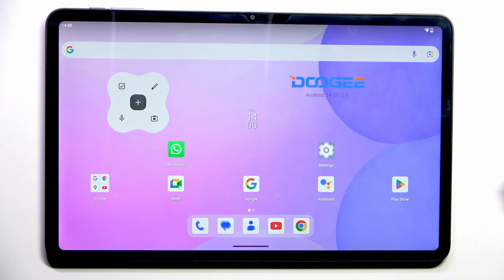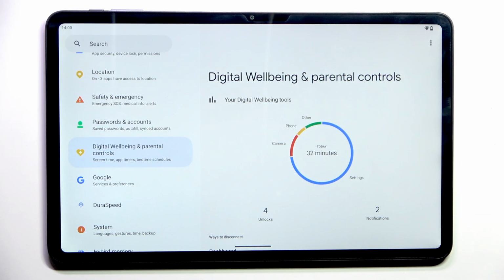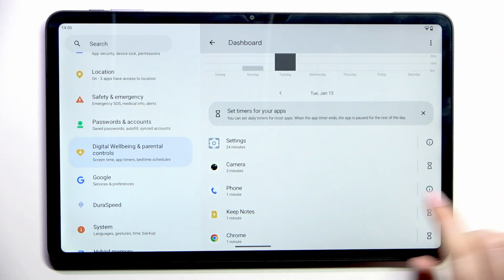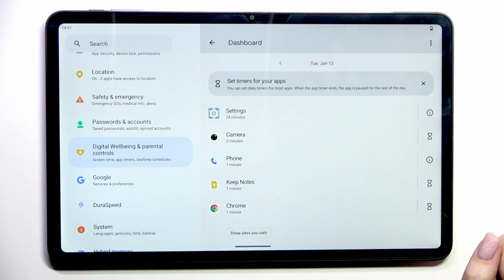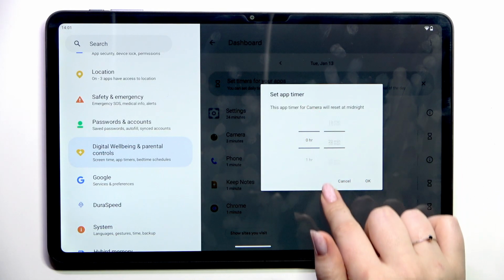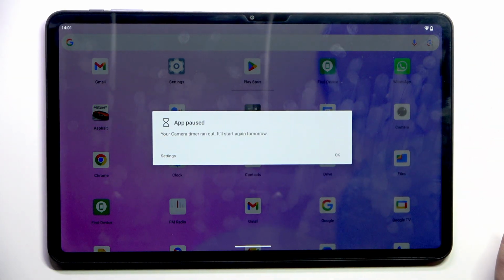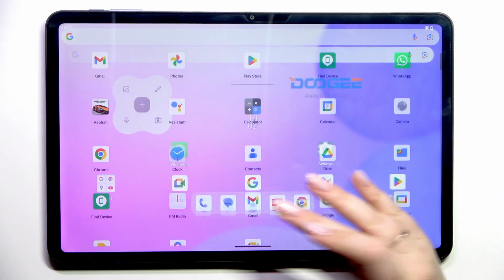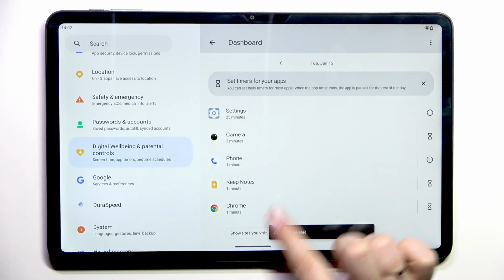DOOGEE T40 Pro – How to Check Total Screen Time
In this short, clear video I show how to check total screen time on the DOOGEE T40 Pro using the built-in Digital Wellbeing and Parental Controls. You will learn where to find the screen time graph, how to open the dashboard for daily breakdowns, view which apps use the most time, and set or remove app timers (hourglass icon) to limit usage. This walkthrough helps you monitor and reduce daily screen time on your DOOGEE T40 Pro.

How to check total screen time on DOOGEE T40 Pro?
How to set an app timer on DOOGEE T40 Pro Digital Wellbeing?
Where is Digital Wellbeing and Parental Controls on DOOGEE T40 Pro?

0:00 Introduction - what we will show
0:08 Open Settings and find Digital Wellbeing & Parental Controls
0:22 View the screen time graph for today
0:32 Tap the graph to open the Dashboard for daily breakdowns
0:56 Check app list and select a specific app
1:11 Set app timer using the hourglass icon (camera example)
1:26 What happens when the timer runs out (app blocked)
1:56 How to delete or turn off an app timer
2:31 Outro and final tips